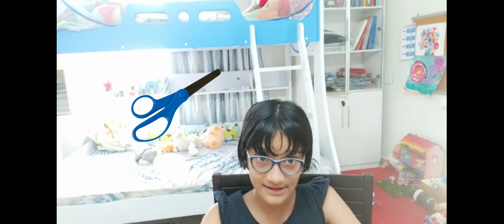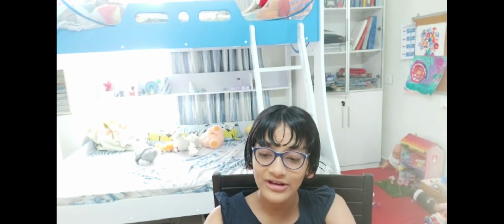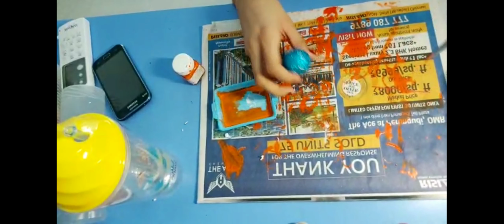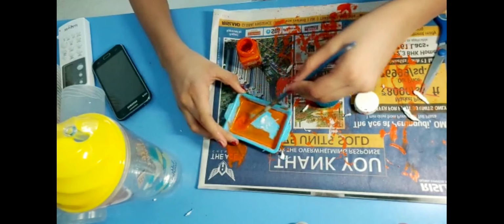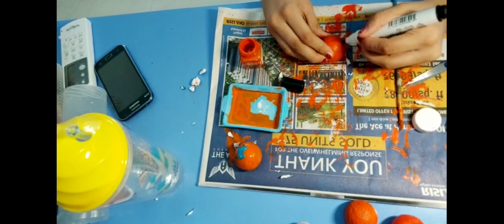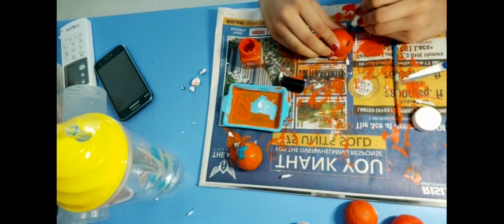How to make a styrofoam jack o lantern or Halloween pumpkin☆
Hi guys!
Halloween coming up so get your shelf decorated with these cute DIY Halloween pumpkins ♡♡♡